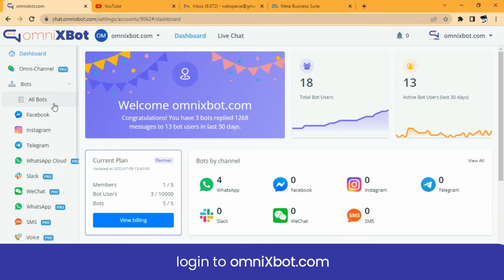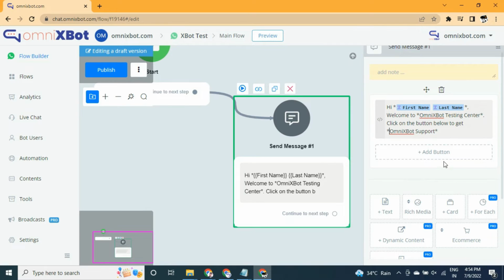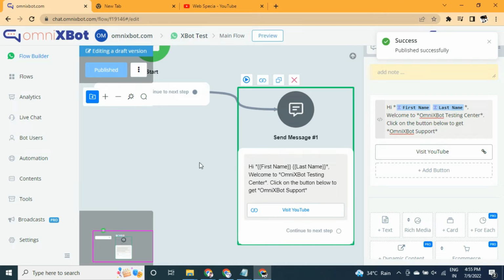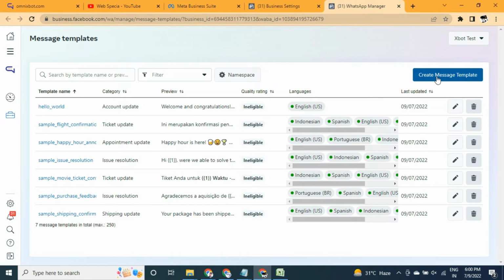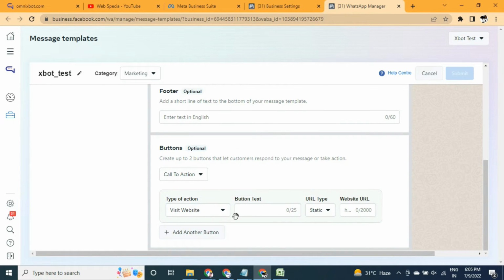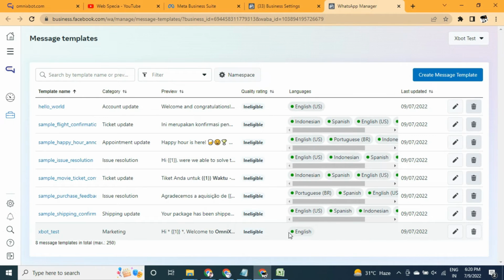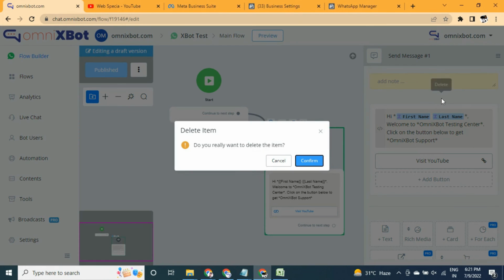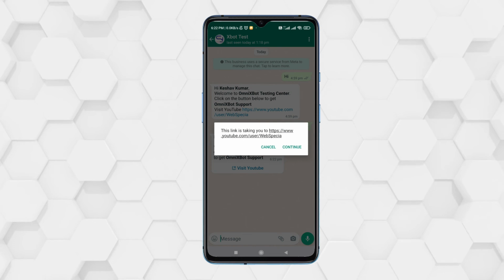Create button with link in Whatsapp Bot - omnixbot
If you are struggling with creating a button with external link in it in Whatsapp Bot then you must watch this tutorial video till the end to know the step by step procedure to learn it.